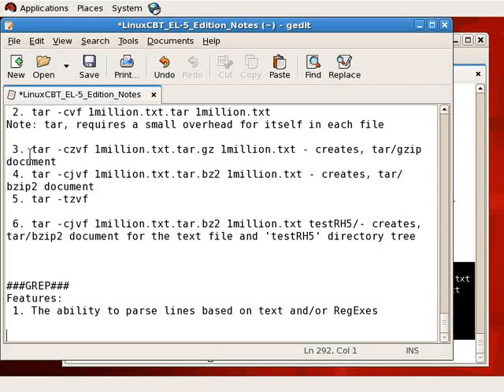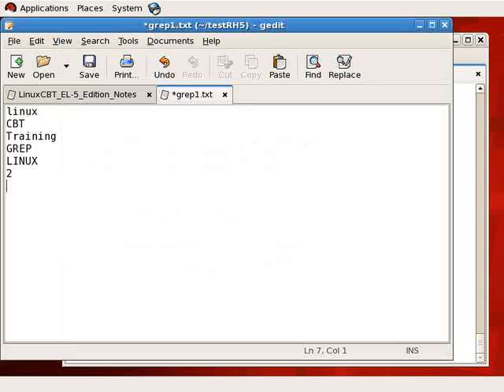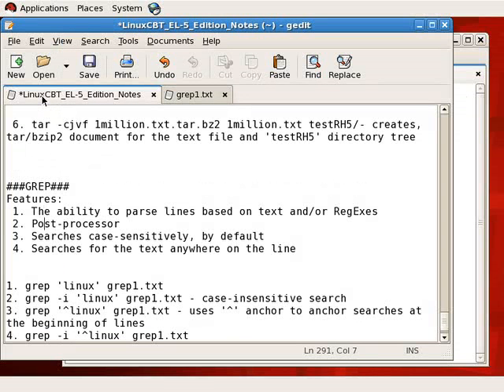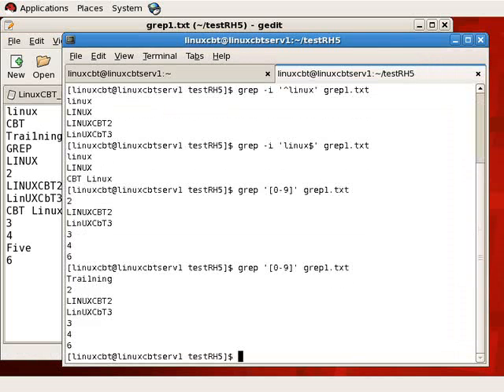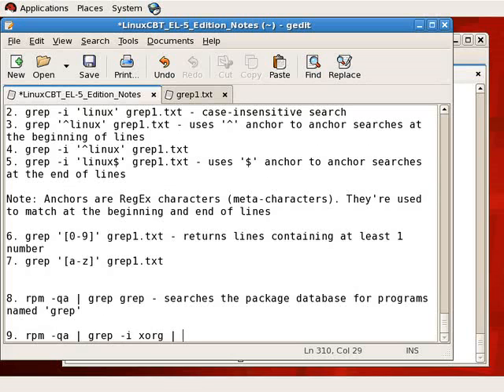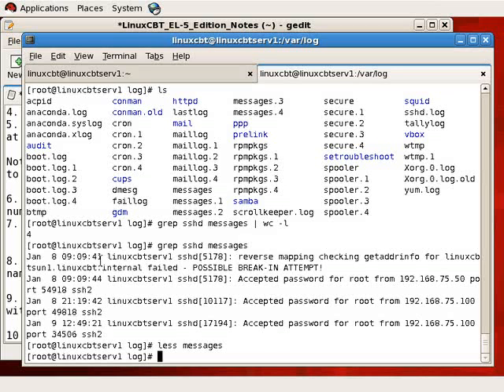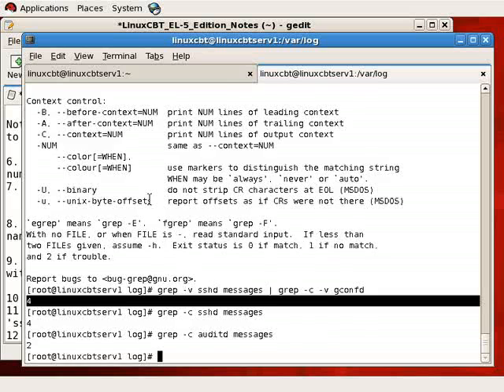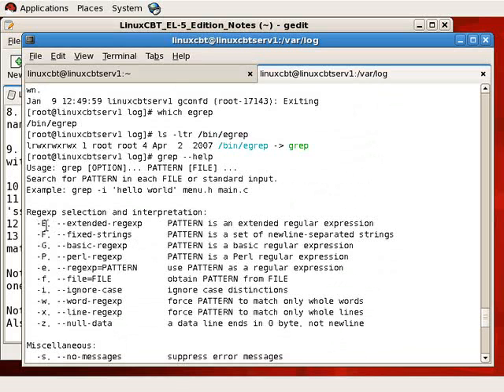Linux Command Grep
how to use Linux Command Grep, linux grep kill, linux grep guide